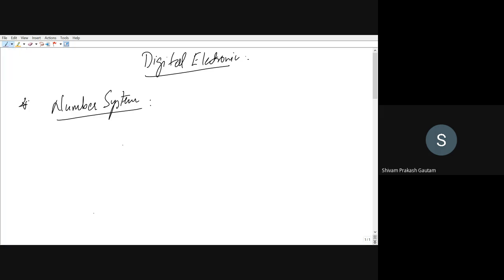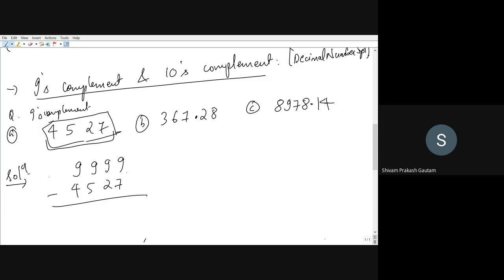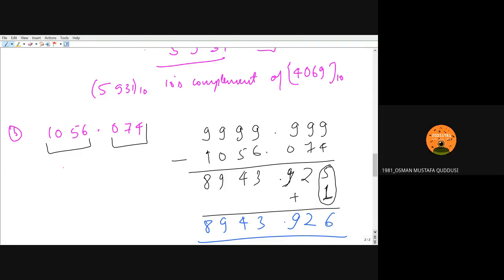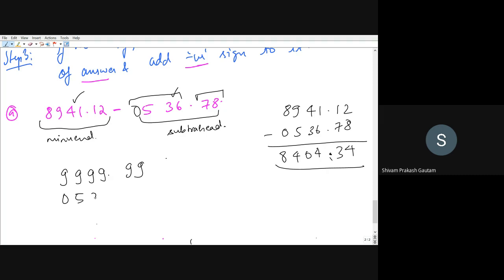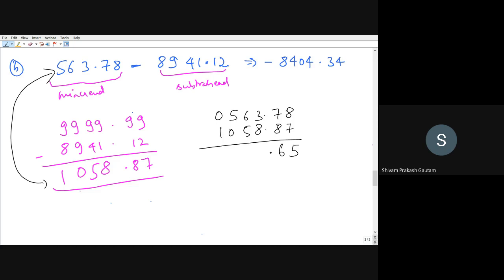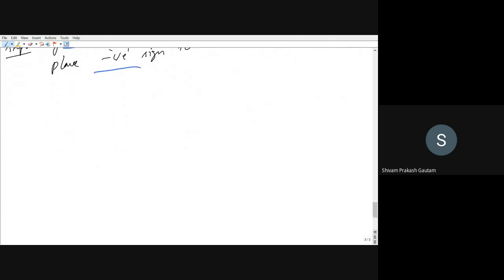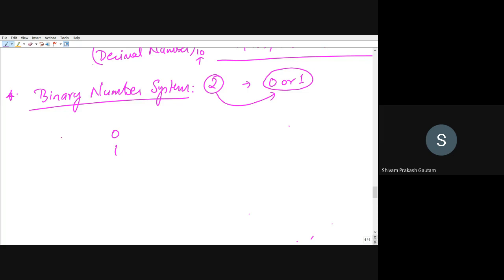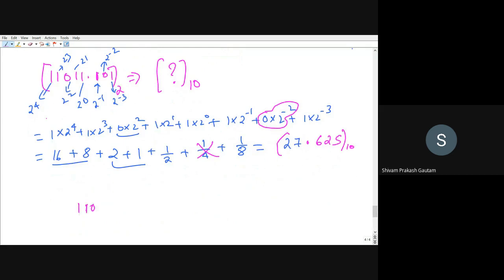Digital Electronics Lecture 1: Subtraction through 9's & 10's complement